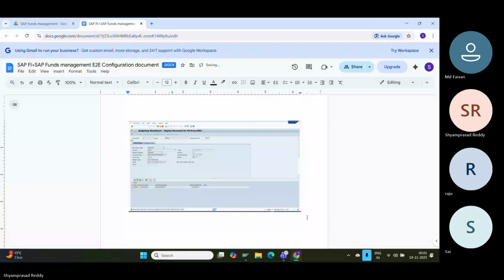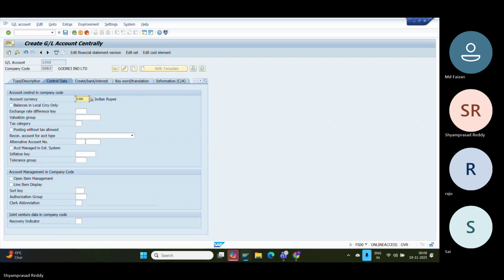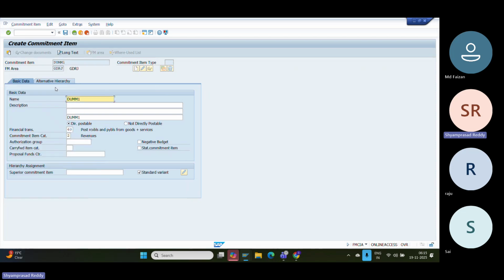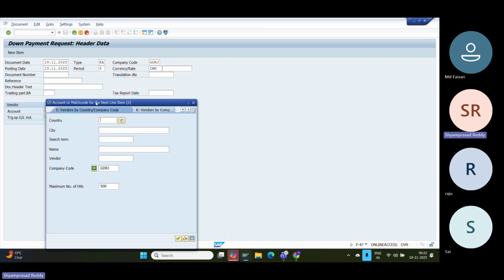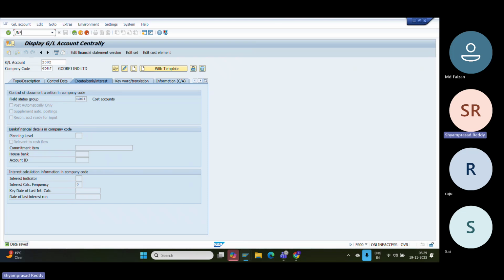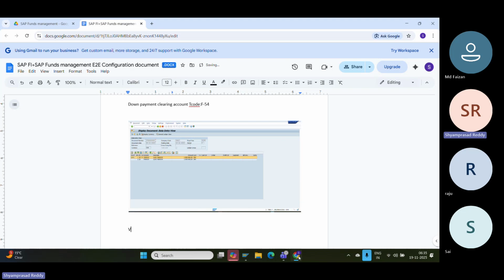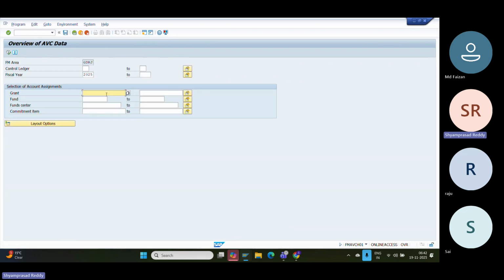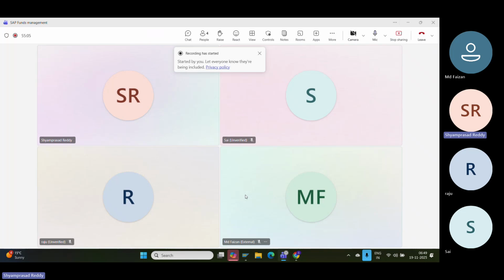How to Post Down Payments Without Budget Consumption in SAP Funds Management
Learn how to process Down Payments in SAP Funds Management (FM) without budget consumption.
This video explains the complete configuration + posting flow, ideal for SAP FI, FM, PSM, and S/4HANA consultants.

 What You Will Learn:

What is Down Payment in SAP FI & FM

Why Down Payments should not consume budget

Step-by-step configuration in FM

Funds Management integration settings

AVC (Availability Control) logic

Commitment item settings for “no budget check”

Financial transaction & item category setup

How to post the down payment (F-47 / F-48 / F-54/ F-53

How FM reflects the posting without budget impact

Real-time Practice with SAP screens